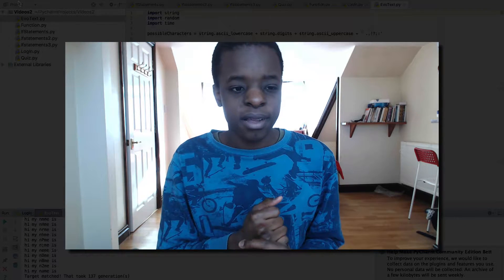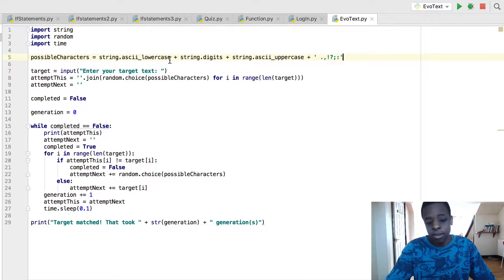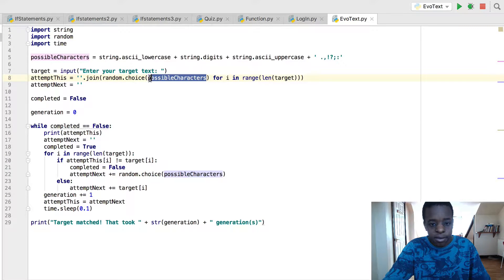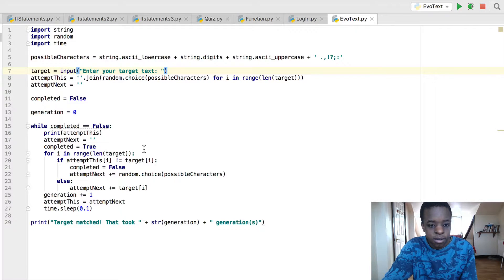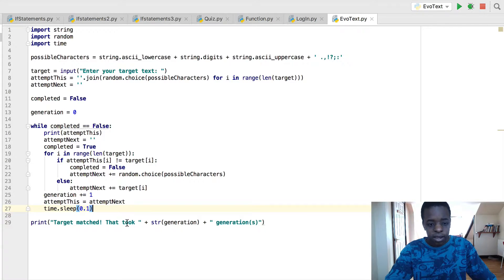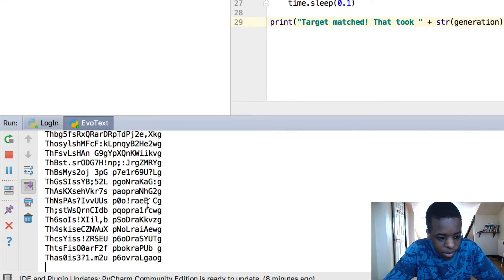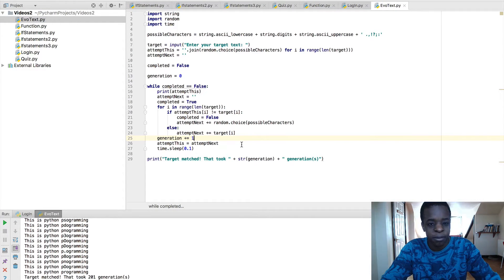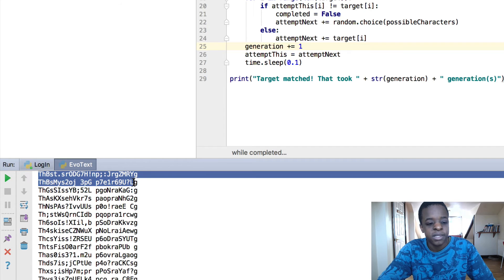Python evolution program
This is is one of my videos I recommend if you liked this one, check it out!
Python evolution program. In this video, I use for loops, variables, if else statements and more to create a python evolution of text program. It's a simple program, but very fun to build and see running.

If any of you have any questions about any of the code just leave a comment on my youtube channel. Just let me know what error you are getting or how to add some extra features to your python string length program, and I'll try and help you with what you guys need.